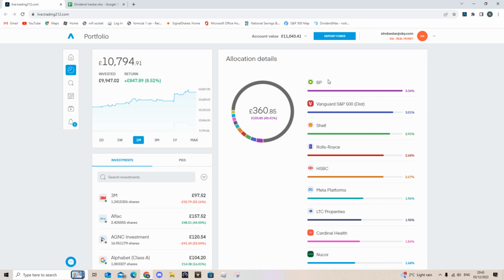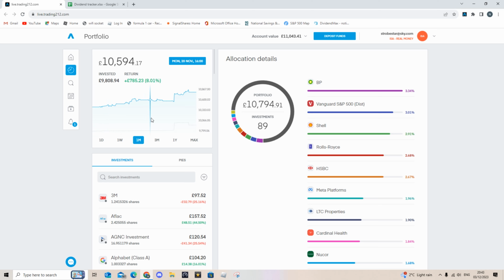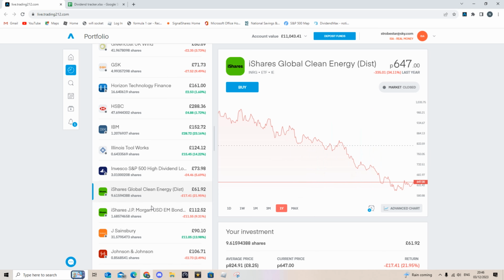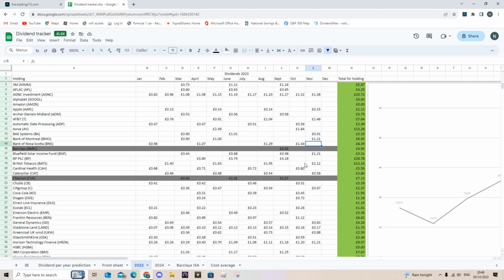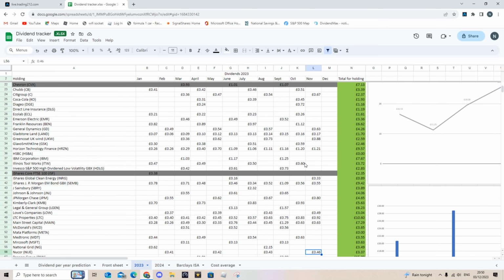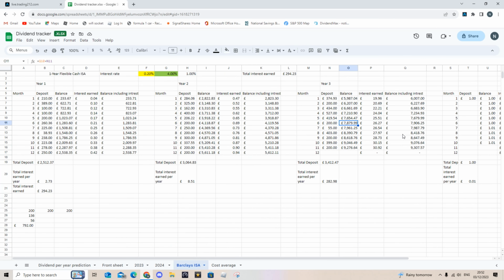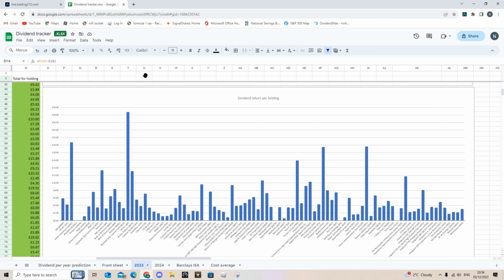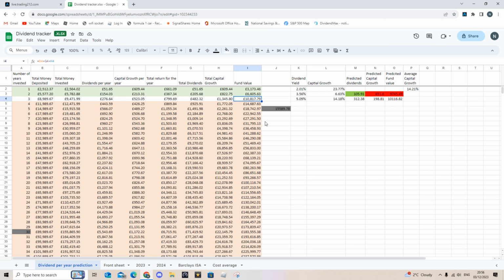November 2023 dividend update. I was wrong! money is back on the menu!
This is my October 2023 review of my portfolio and dividend returns.

The goal of this portfolio is to invest £250 a month, Having a total value of 50k within 5 years.

Long term goal is to achieve 12k of dividend payments per year